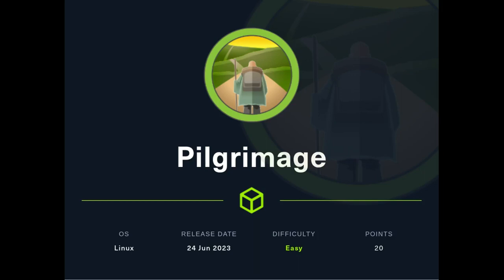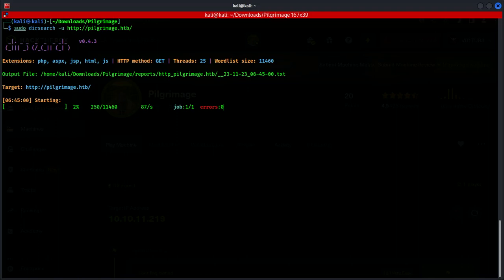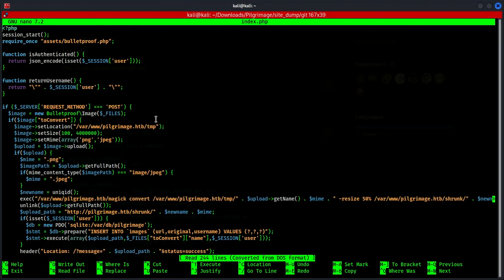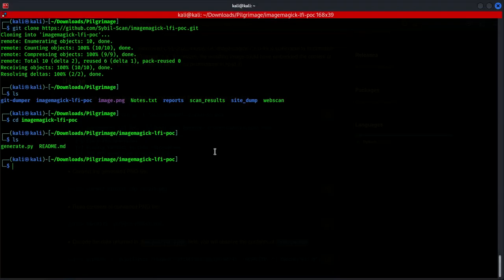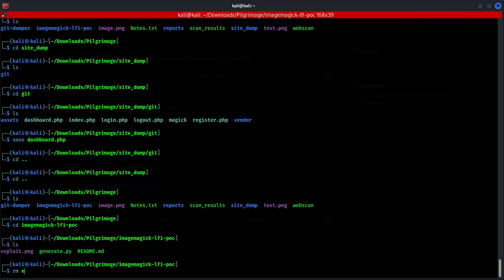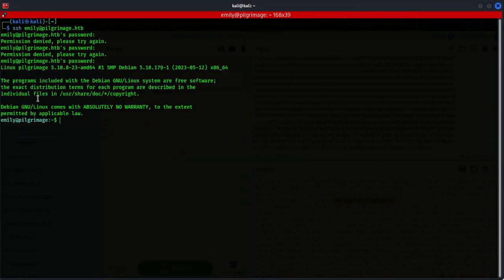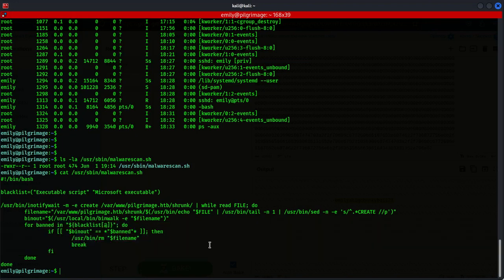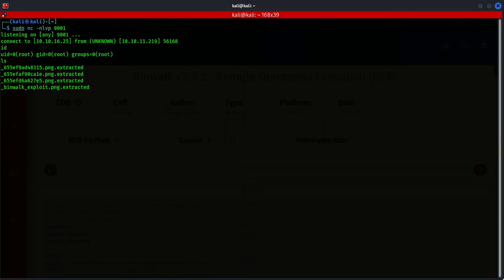Pilgrimage by HackTheBox | Remote code execution | Binwalk exploit | ImageMagick | Git dumper